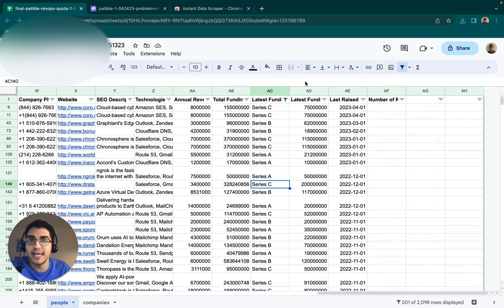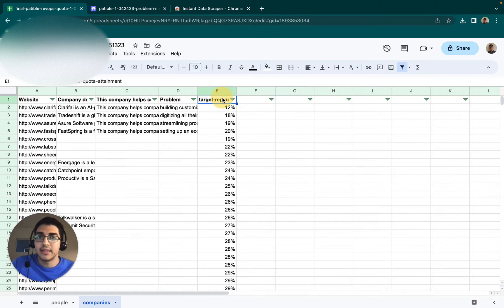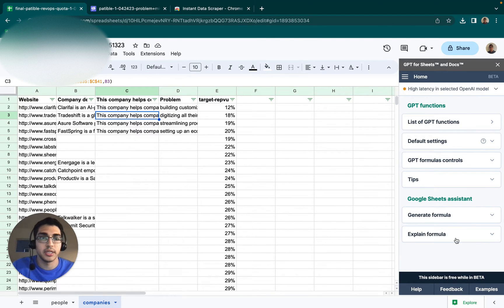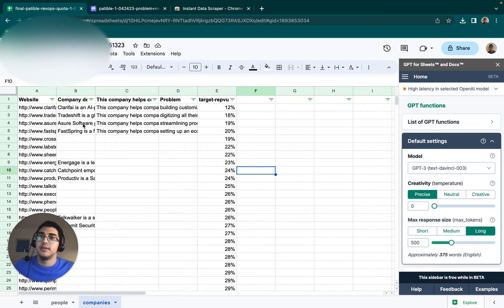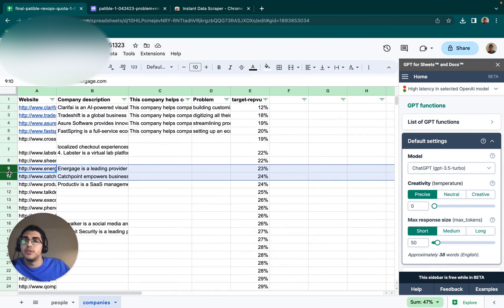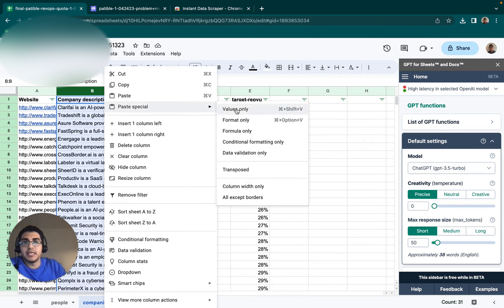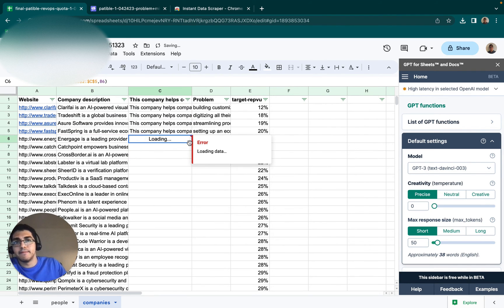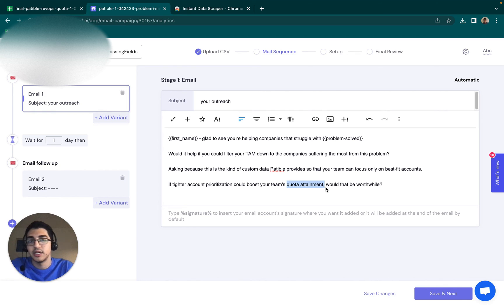Automated Cold Emails that Work in 2023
This campaign was powered by:
- Patible.ai
- Smartlead.ai
- Apollo.io
- Instant Data Scraper (Chrome Extension)
- GPT For Sheets (Sheets Plugin)
- Openai.com